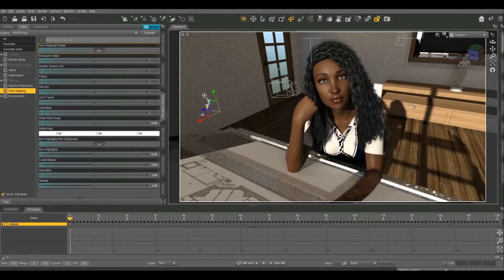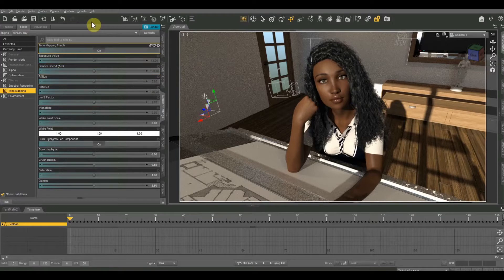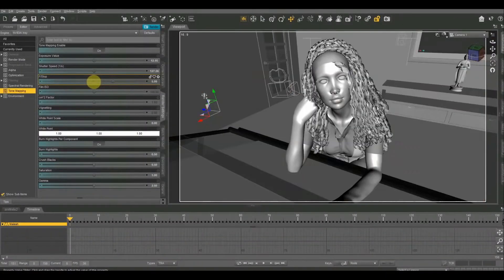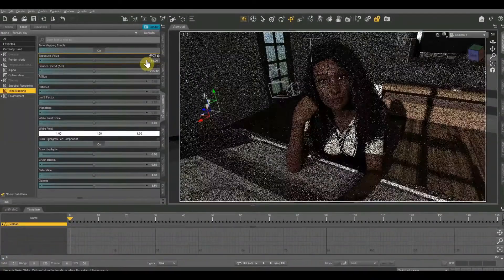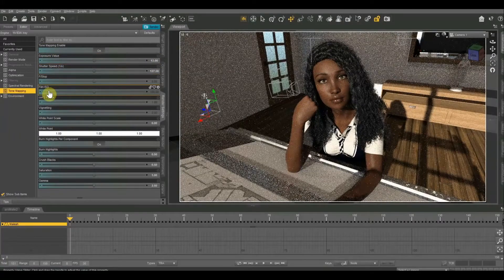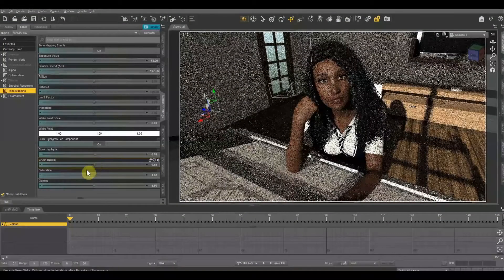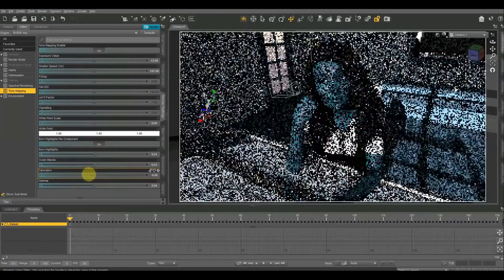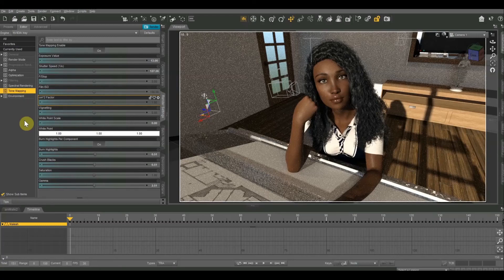Daz3d Tutorial | How To Use Tone Mapping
In this Daz3d tutorial, I show you how to use the tone mapping controls to really taking control of your renders! By unlocking the power of tone mapping in your render settings, you'll be able to have complete control over exposure, white balance, color properties, and more!

How to support me for free:
Just continue watching my videos. You can also share my video anywhere you can. These are all free and easy and go a long way toward improving my search rankings on YouTube.

How to support me monetarily:
I release all of my content at no charge, but if you receive some value from my work, I ask that you consider returning some value in the form of a monetary donation. You can do so by making a monthly pledge